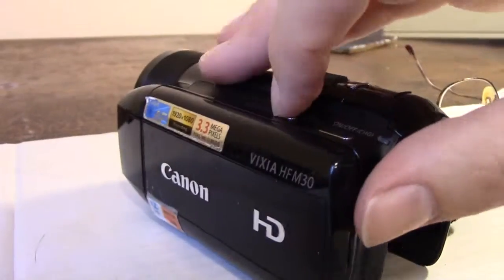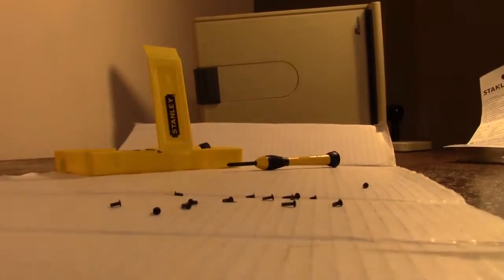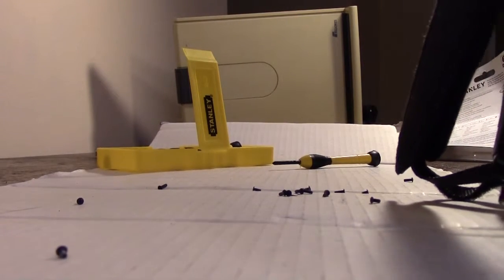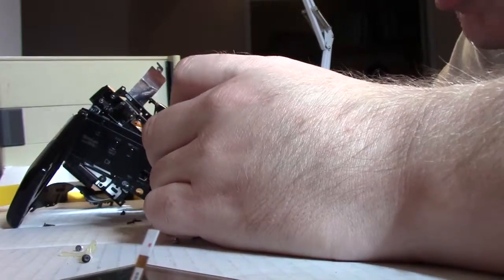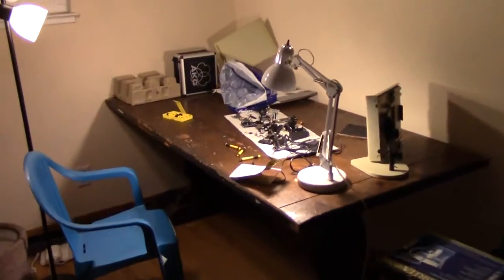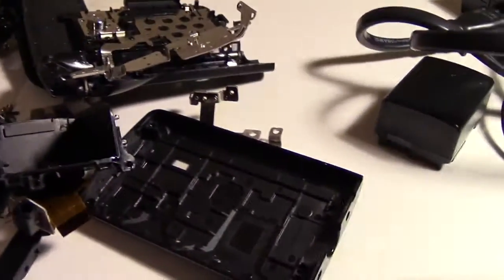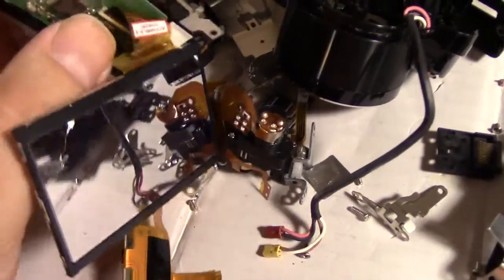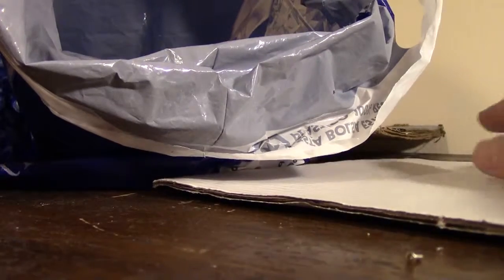Kal Kat Taking Apart Camcorder 2015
Kal Kat dismantles the 2010 Canon Vixia f30  camcorder after it died in the hope of finding out what killed it. He is in no way an expert. Do not attempt to do this, or use this as a tutorial. The new camcorder used to make this is a Canon Vixia r600.

This product being taken apart is not endorsed by Canon. They do not recommend anyone take their devices apart as shock or injury could occur.